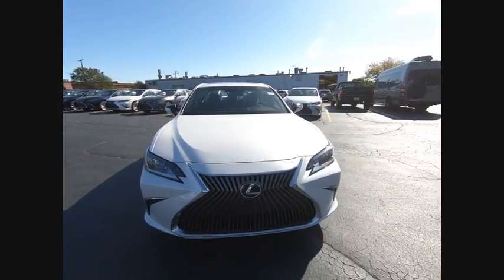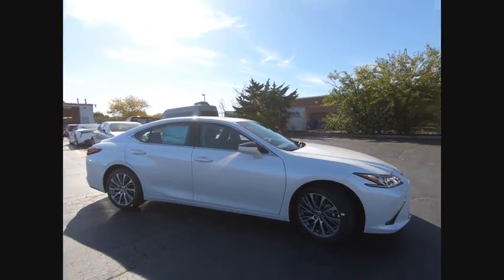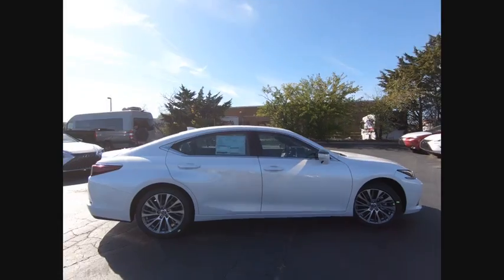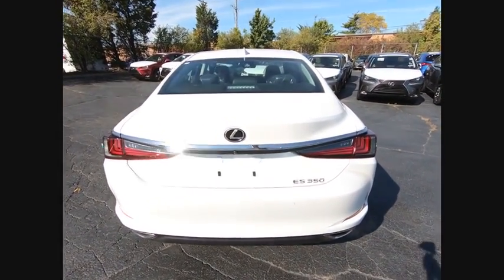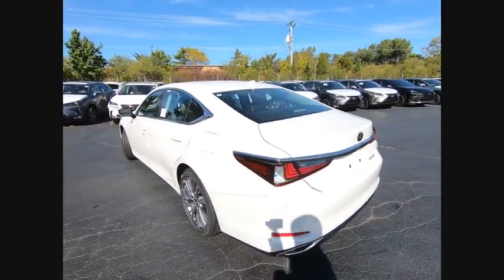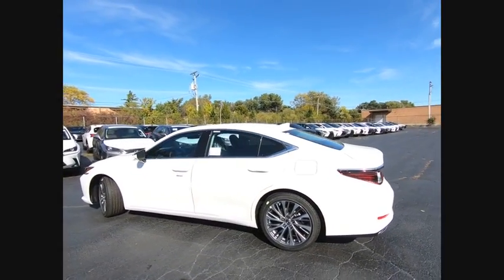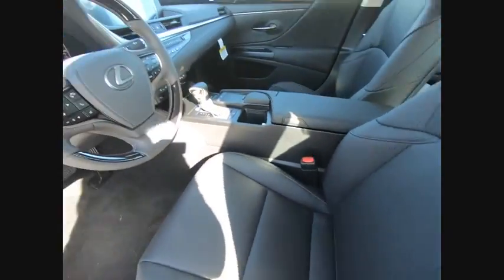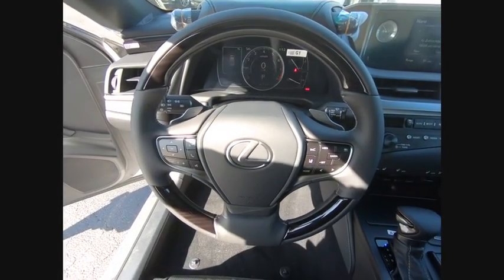2020 Lexus ES 350 Schaumburg IL 200161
2020 Lexus ES 350

Woodfield Lexus
350 E. Golf Rd

White 2020 Lexus ES 350 FWD 8-Speed Automatic 3.5L V6 DOHC Dual VVT-i 24VRecent Arrival! 22/33 City/Highway MPG